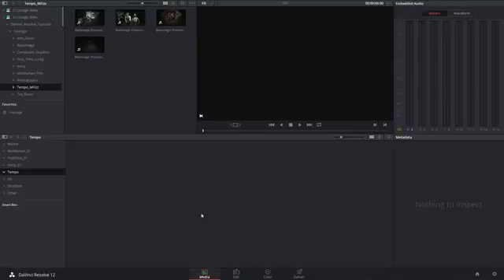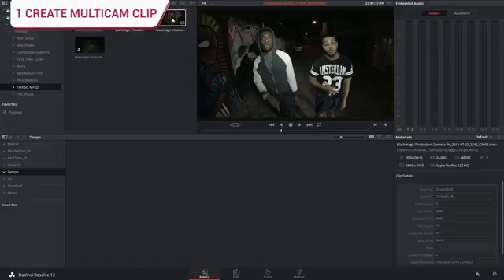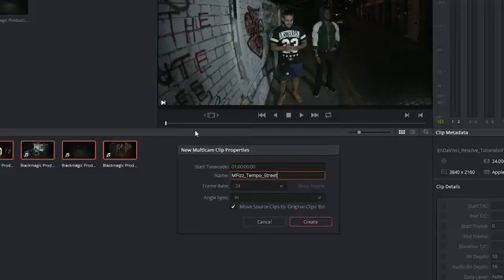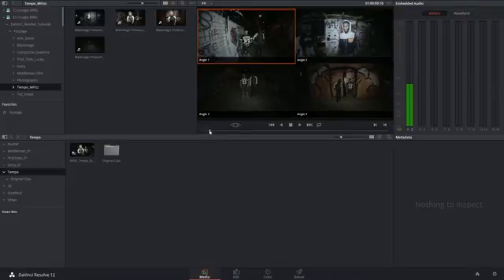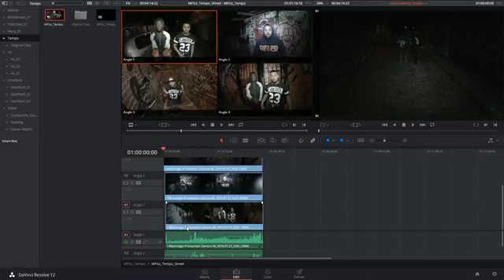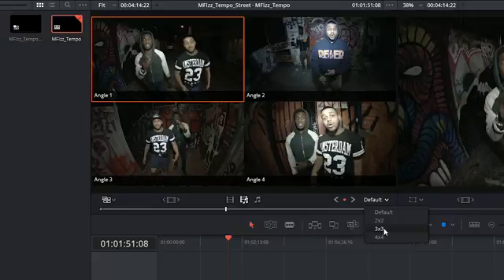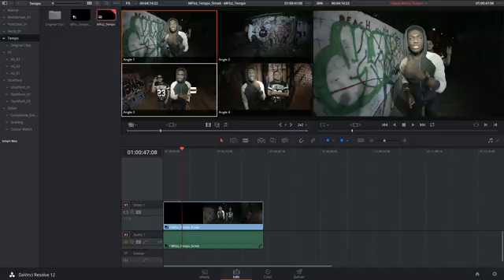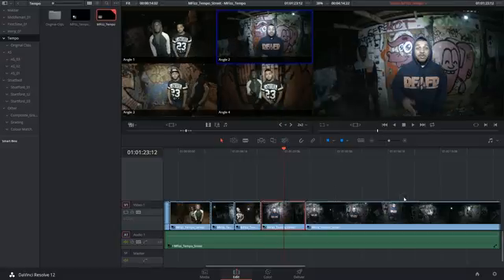DaVinci Resolve 12 - 29 Multicam Editing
Demonstration of multicam editing in DaVinci Resolve 12. This tool is best utilised for synchronising multiple camera angles (in the case of live performances or interviews), or for editing material that has been shot to a single audio source (for example music videos).

00:45 - step 1: create multicam clip
02:03 - step 2: insert multicam clip into timeline
03:00 - step 3: enable multicam editing in viewer
03:46 - step 4: play multiclip and click on angles to cut

Materials from "Tempo" by M Fizz feat. Rav (2015)
Director: Vik Ganga
DOP: David Martin Delgado
2nd Camera: Said Musse
Producer: Rav Singh